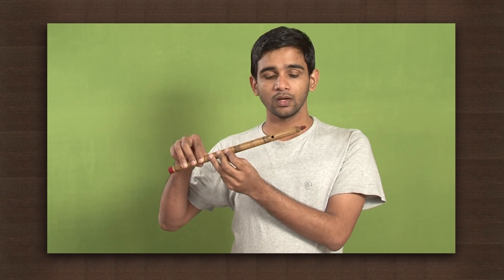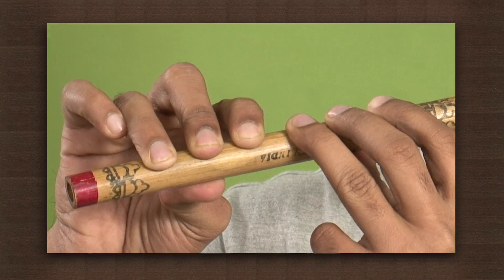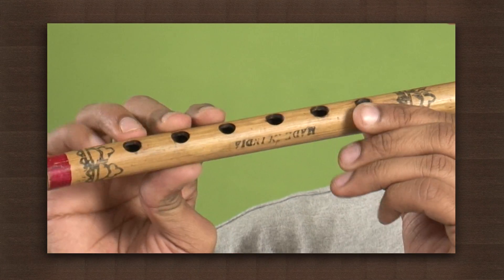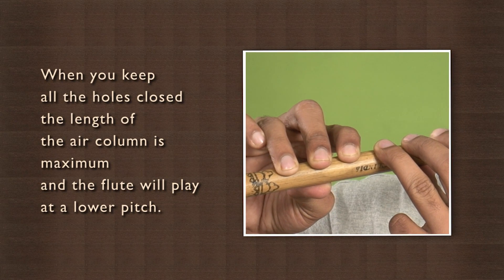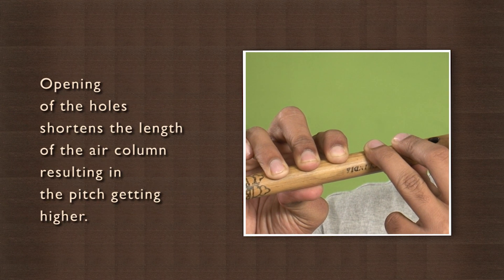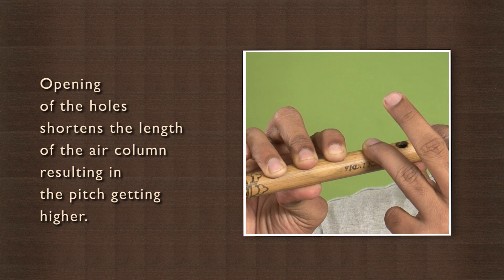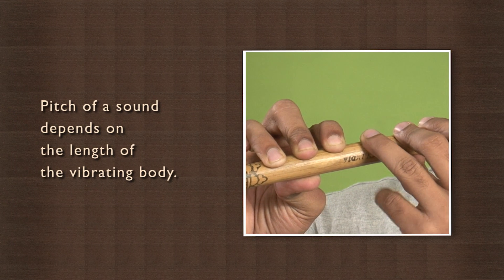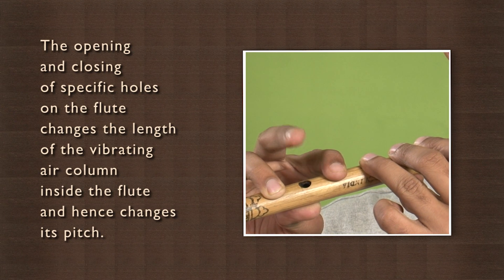Pitch depends on length of air column | Mechanical Vibrations | Sound | Physics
This video shows how a flute can be used to come to some conclusions about the relationship between the length of the air column and the pitch produced. The note produced with all the holes closed is the lowest and that with all holes open is the highest, with a step wise variation in the middle. This shows that longer columns produce lower notes. Try this with similar bottles filled to different heights with water, and blow over the mouth of the bottle to produce a note. Can you predict beforehand which note will be the highest, and which the lowest?